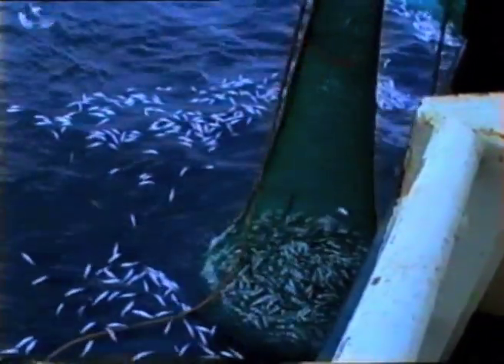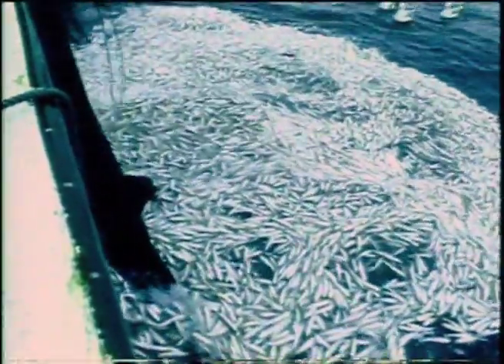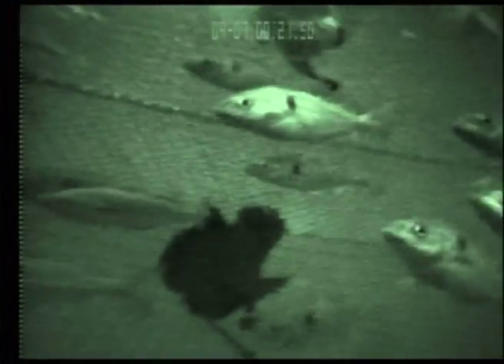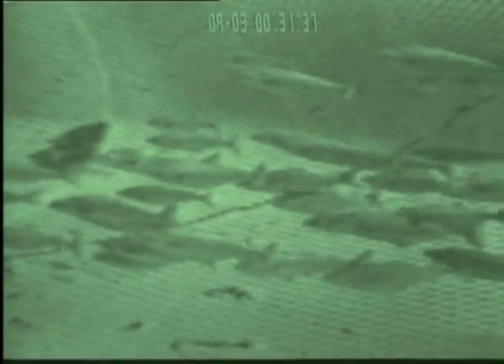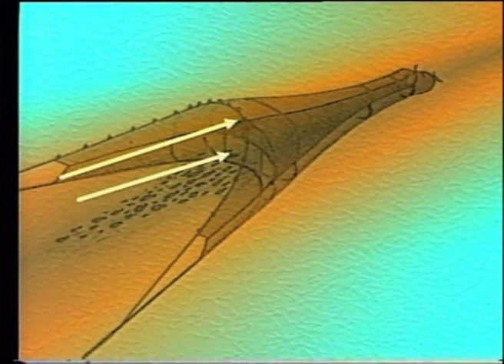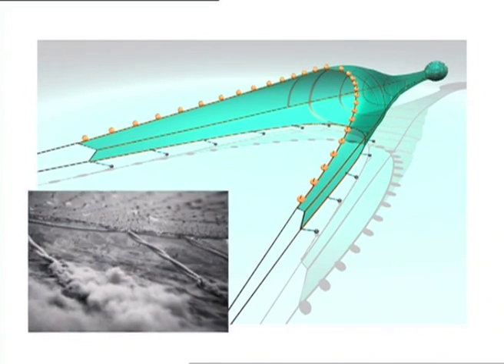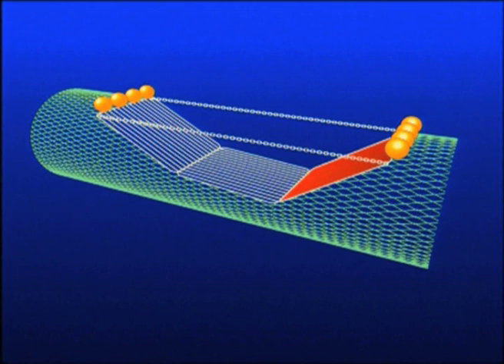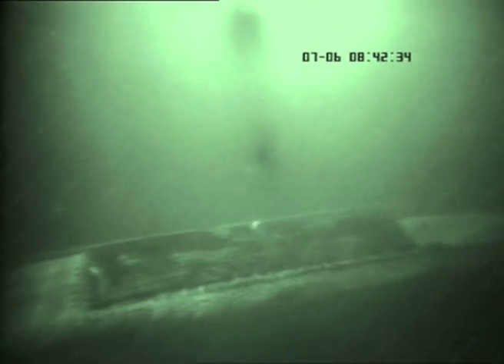Species Separation In Mixed Fisheries In The North Sea